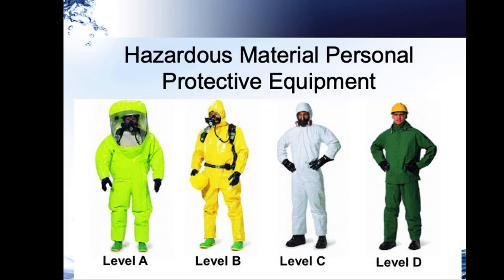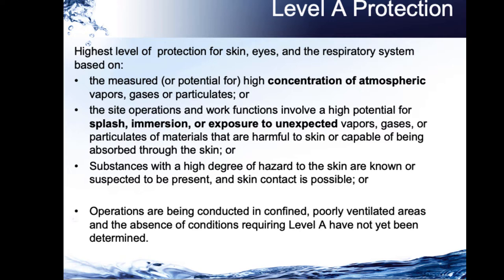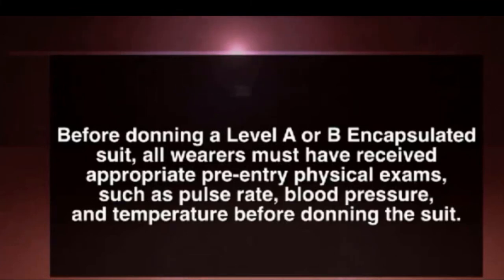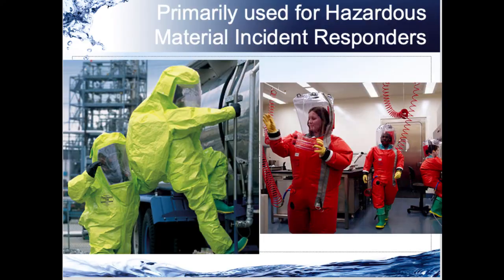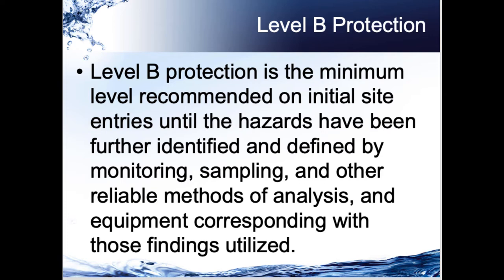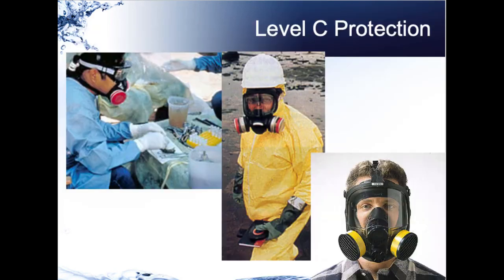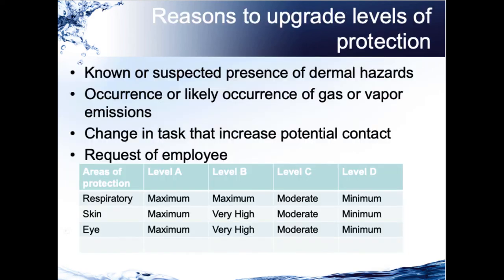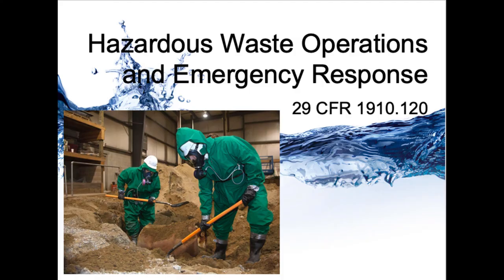EPP emergencia químicas